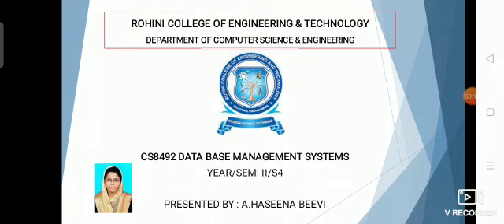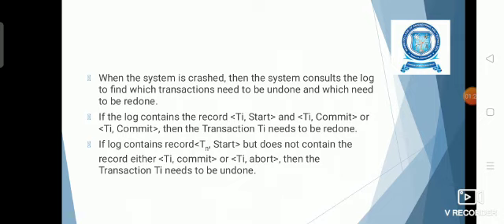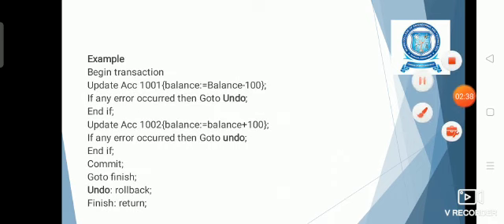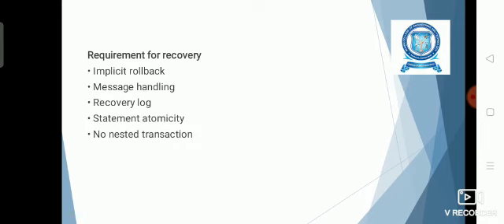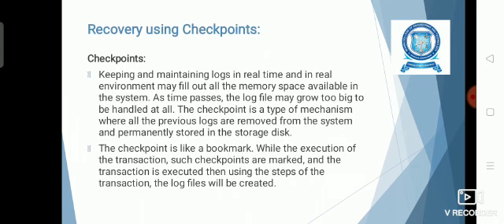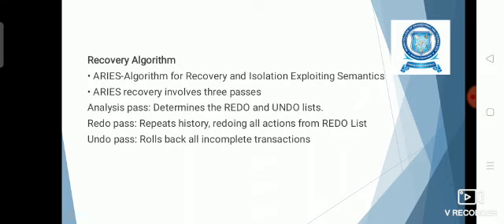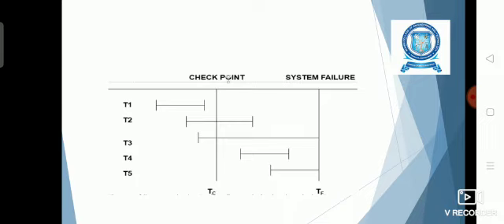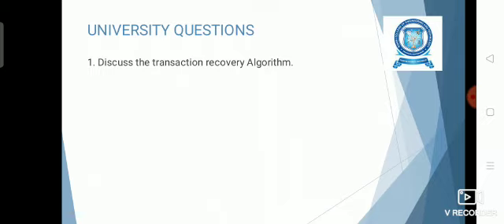CS8492 DBMS UNIT 3 ,, PART 6